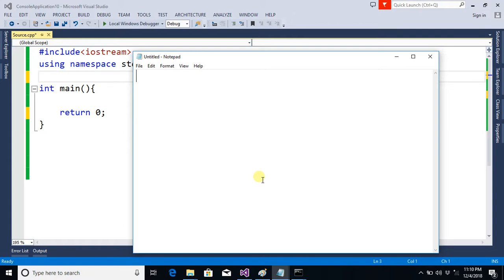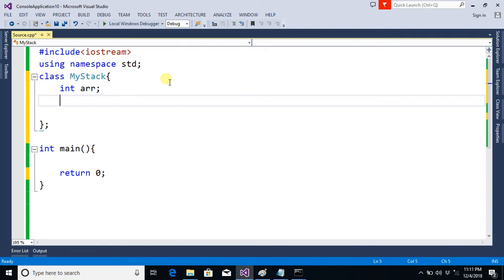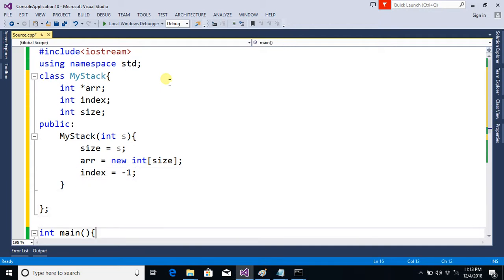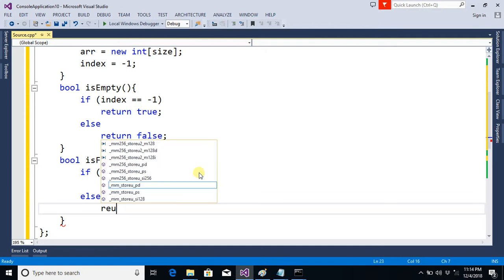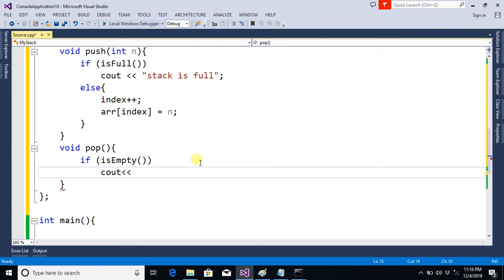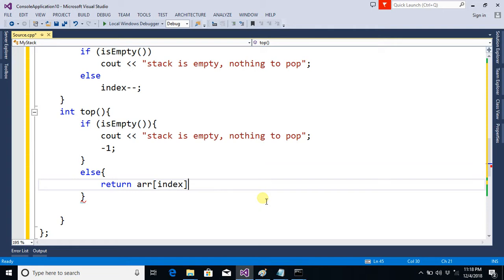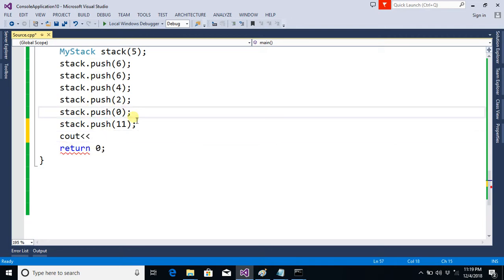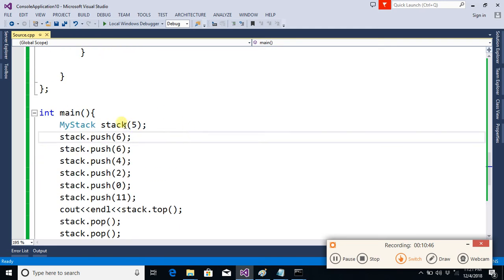Stack Data Structure Code C++